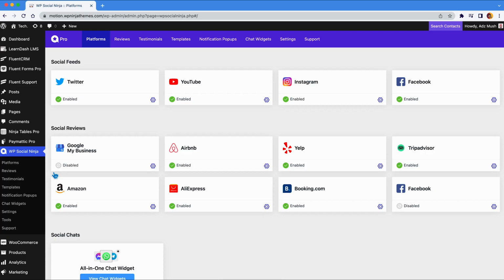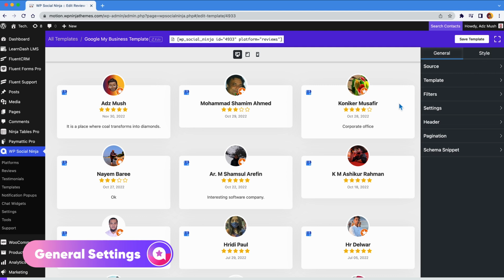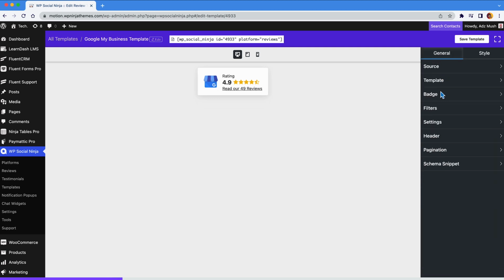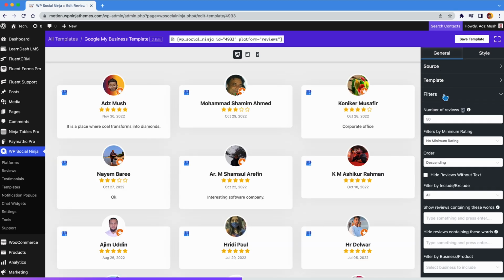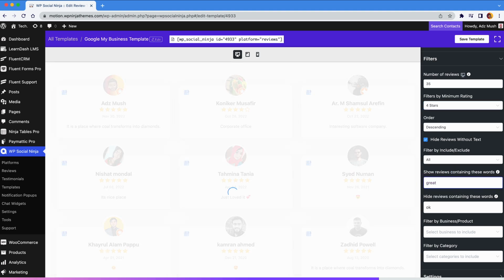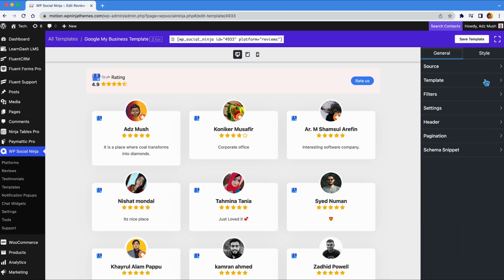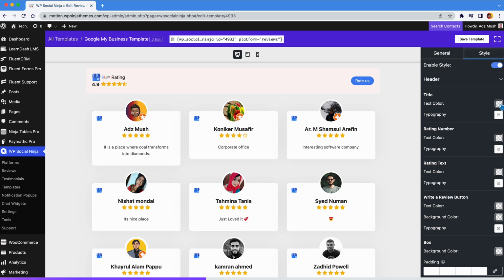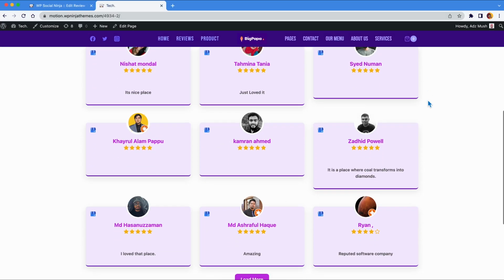How to Set Up Google My Business for The Best Results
If you are scouring the internet for how to show Google my business review on your website, then you are exactly where you need to be.

WP Social Ninja is one of the best social media plugins in the market. It brings all your feeds and reviews to your WordPress website, but it does a lot more than just that!

Most of WP Social Ninja’s features are free. But if you are one of them who wants the best of everything, then you should go for the pro version.Some of the mentionable features of WP Social Ninja are:

Social Feeds and Reviews
All-in-one Chat Widget
Easy integration with social platforms
Multiple stunning templates and layouts
100% SEO friendly
Realtime synchronization
Supports all page builders
This video is a complete walkthrough of how to configure & all the customization of your Google My Business reviews to your website with WP Social Ninja. Upcoming videos will highlight more of the settings and customization options.

00:00 - Intro
00:57 - General Settings
04:41 - Outro